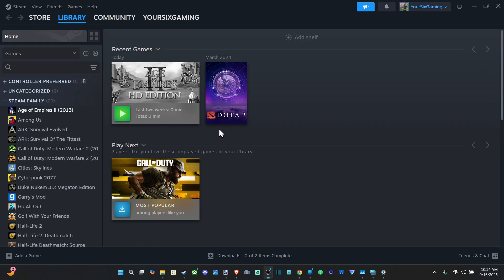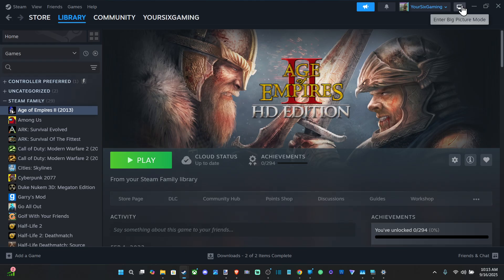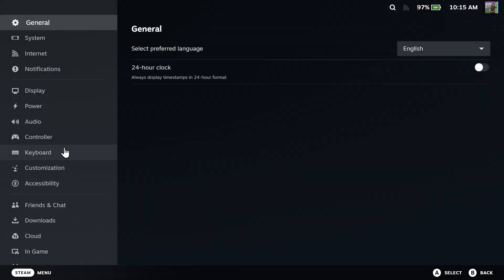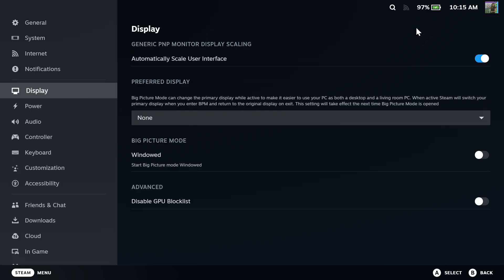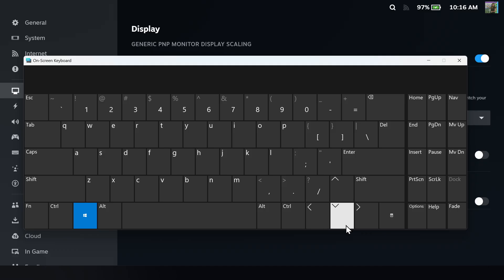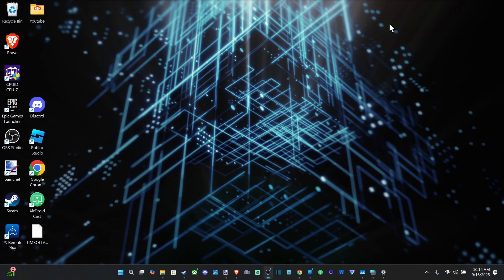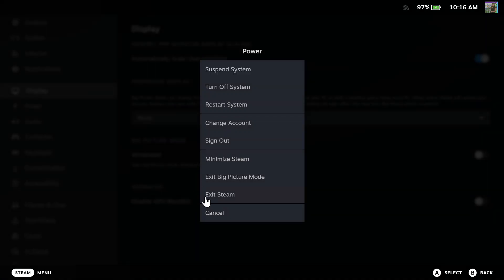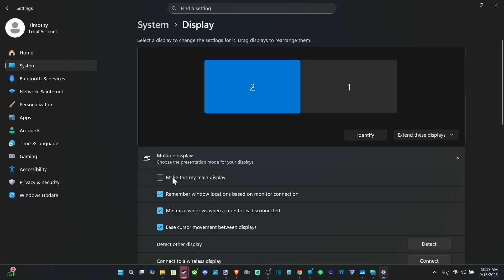How to Change Monitor your Games Open on in STEAM Settings (Best Method)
By default, most games will launch on your primary monitor. While there's no single, one-size-fits-all setting in the standard Steam client, there are a few highly effective methods you can use to change which monitor your games open on.

The Best Method: Using Steam Big Picture Mode
Steam's Big Picture Mode is a full-screen, TV-friendly interface that includes a specific setting for this purpose. This is the most reliable method that works for most games and doesn't require you to change your main Windows display settings.

Launch Big Picture Mode: Click the Big Picture Mode icon in the top-right corner of the Steam client (it looks like a rectangle with two arrows pointing outward).

Go to Display Settings: Once in Big Picture Mode, navigate to Settings (the gear icon) and select Display.

Set Your Preferred Display: You will see a "Preferred Display" option. Click on this and select the monitor you want your games to launch on.

Launch the Game: From now on, as long as you launch a game through Big Picture Mode, it will open on the monitor you selected. When you exit Big Picture Mode, your original primary monitor is restored.